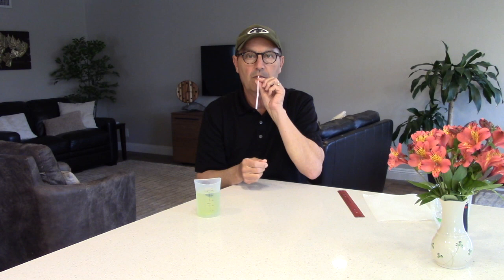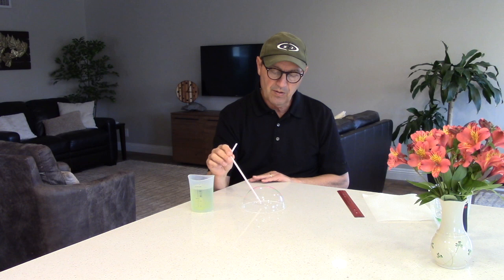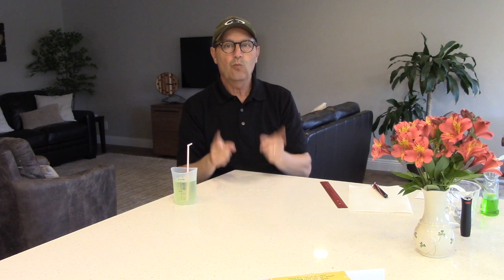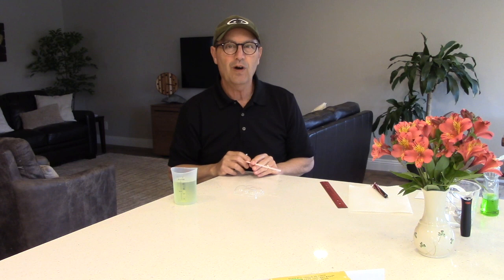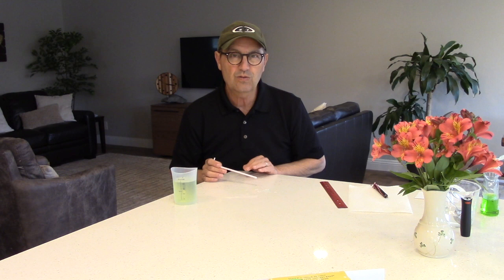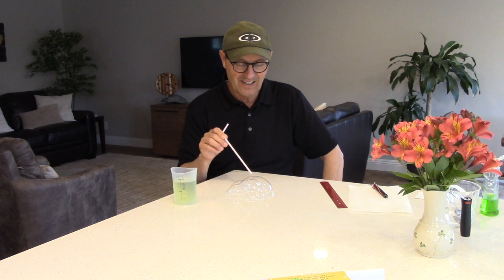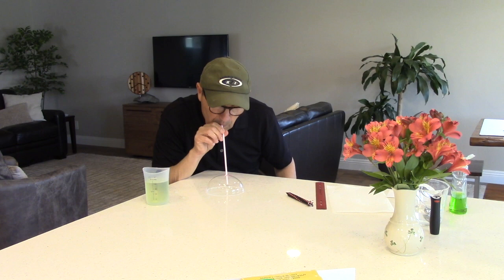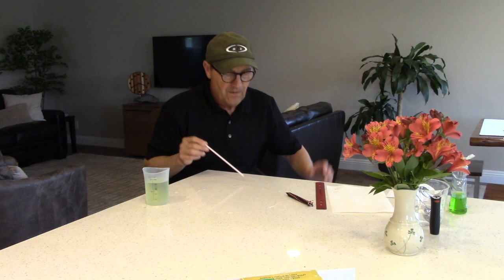Teacher Created Science Series #2 Bubble Discovery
This is a wonderful small group activity.  For the Covid19 homebound, Facetime or similar applications can enhance sharing while keeping all members safe.  With a few simple household materials participants will explore learning through Bubble "science".  A number of challenges are given with the "Pause" button placed allowing think-time and experimentation. The following vocabulary words will be introduced and reinforced:
hexagon, octagon, polygon, vertical, sphere, radius, diameter, hypothesis, along with close observational moments.  All materials and instructions are found in printed form at the end of this video.